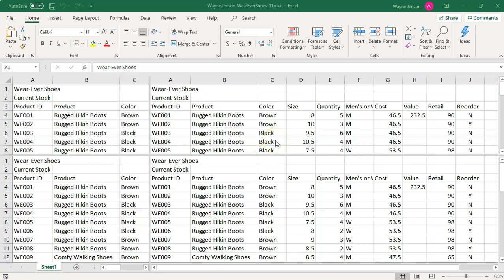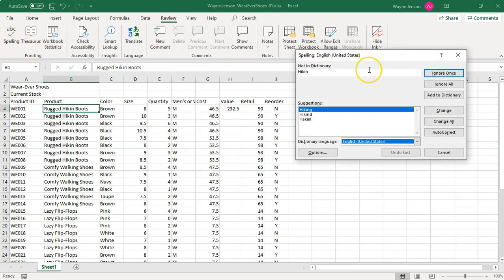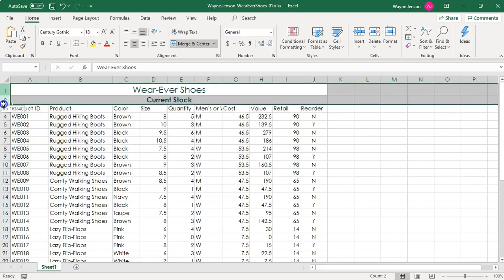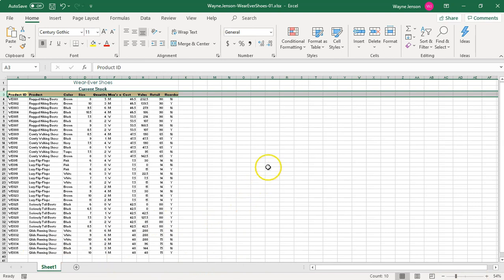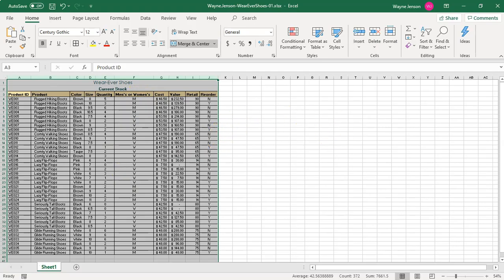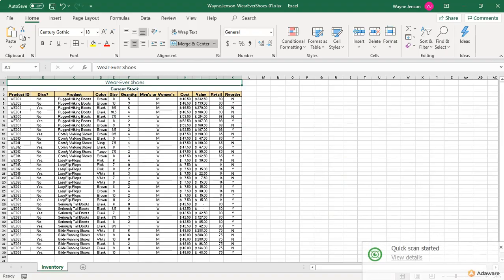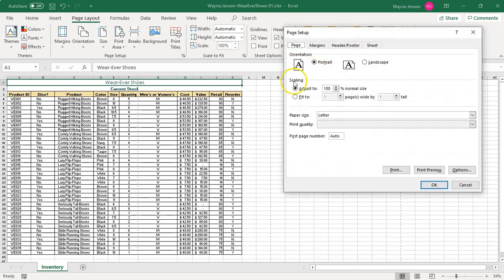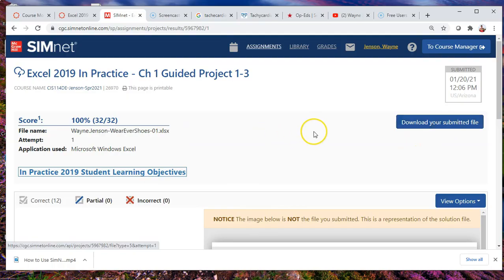Excel 2019 Guided Project 1-3 100%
Step by Step instructions for completing Excel 2019 Ch1 Guided Project 1-3 in Simnet.